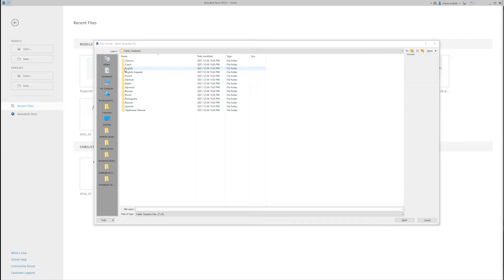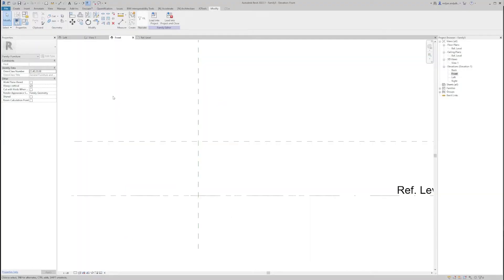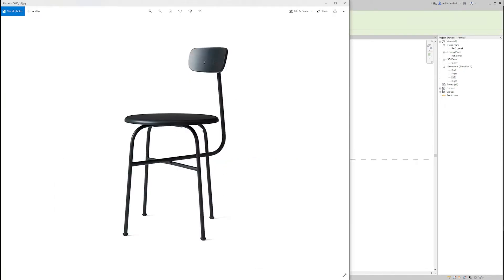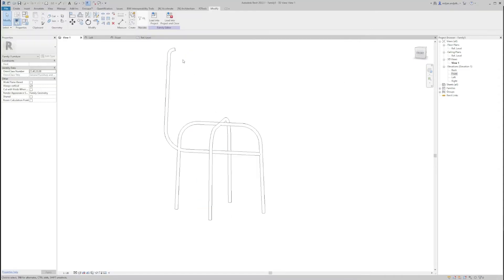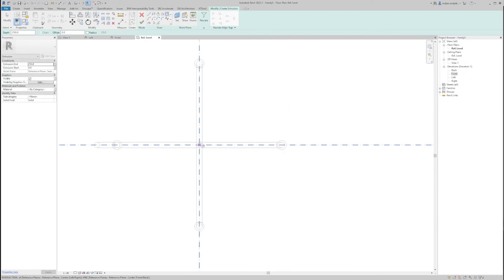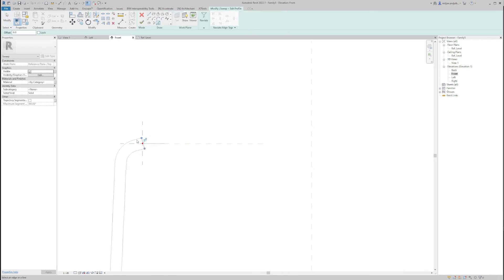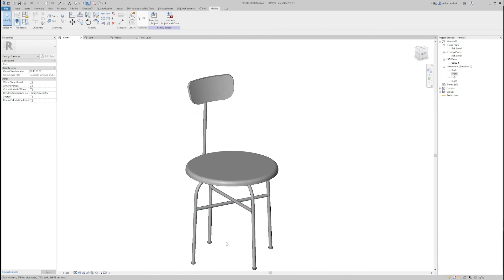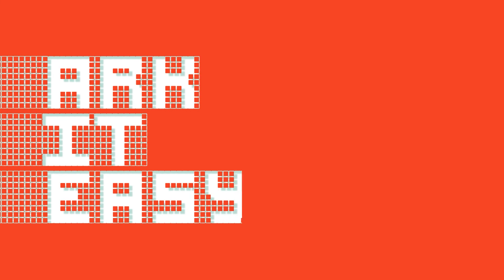Revit Family Tutorial - Chair Modeling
In this tutorial you're going to learn how to model a chair in Revit, actually Afteroom Dining Chair. You will see how it's easy to model complex forms and will understand the power of Revit furniture family.